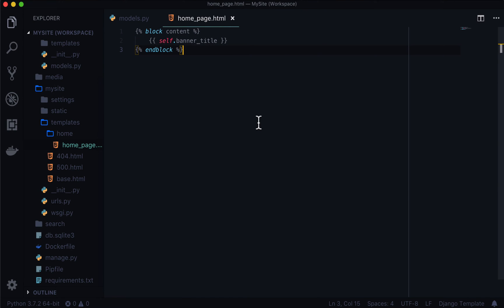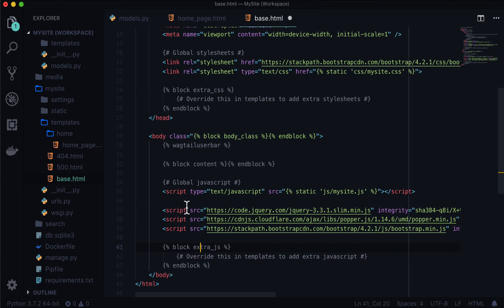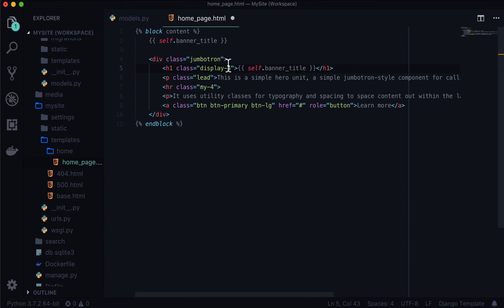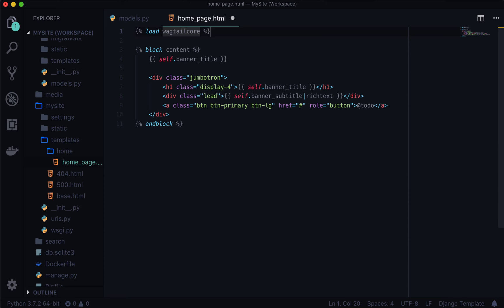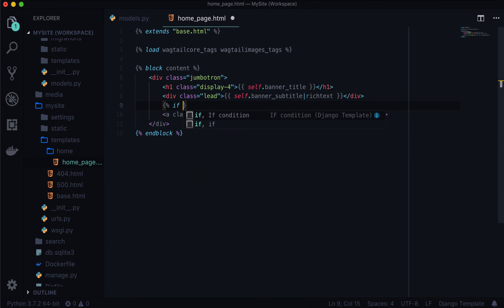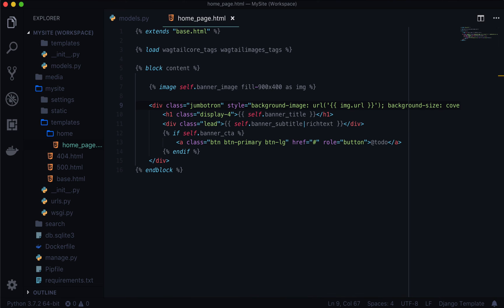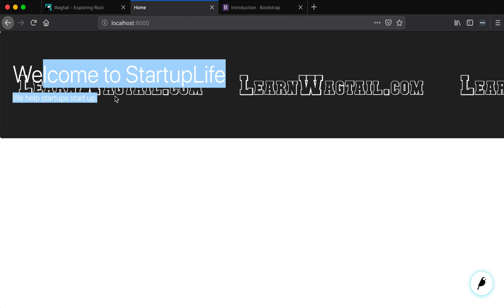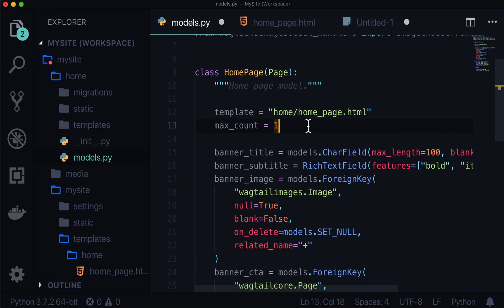Wagtail CMS: Adding a banner and banner fields — Templates and Frontend Framework (Part 2)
Part 2 to the Adding a Banner lesson for Wagtail CMS. If you missed Part 1 you can find it here:

In this video we learn how to access Wagtail Images, get Bootstrap 4 setup as our frontend framework, how to load Wagtail template tags, and how to make Richtext show up as Richtext.

Full code for this video can be found on this page (yes, it's the correct URL):